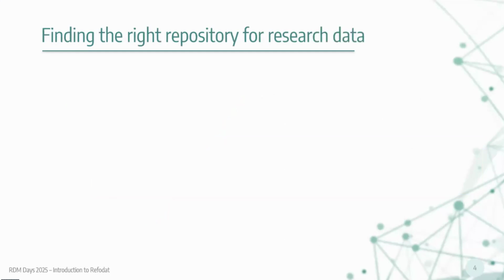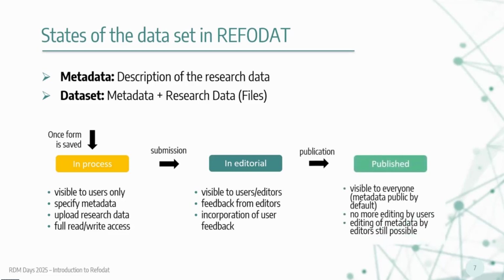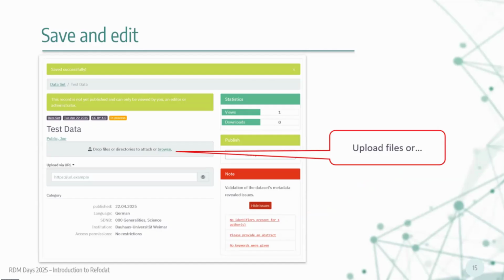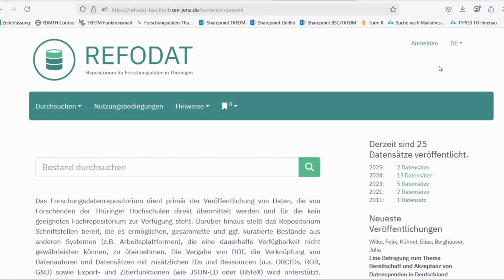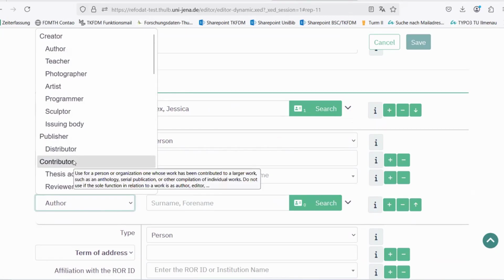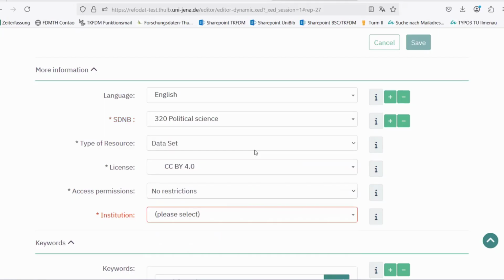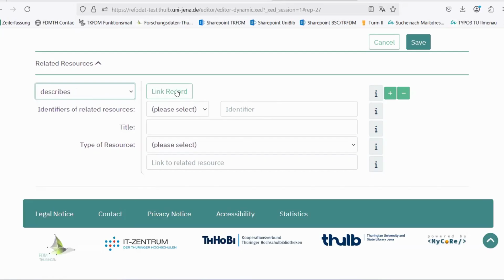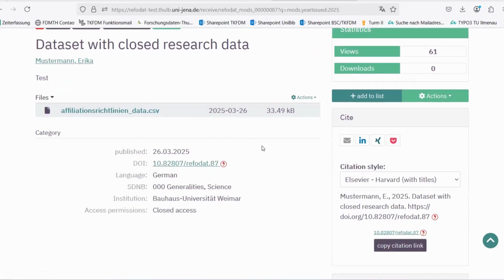Introduction to the Thuringian research data repository REFODAT